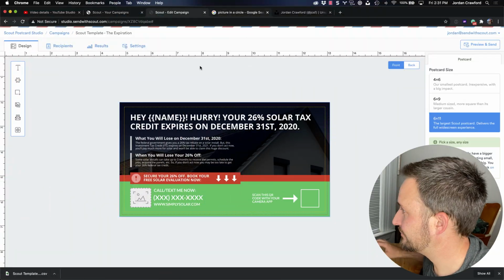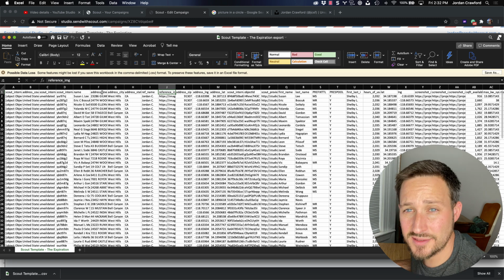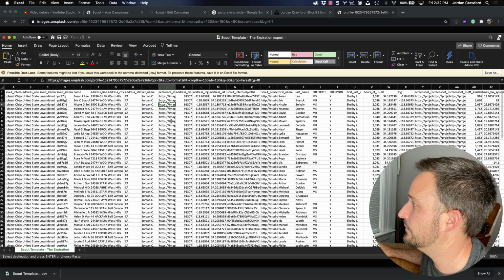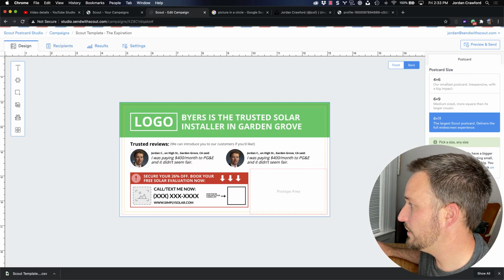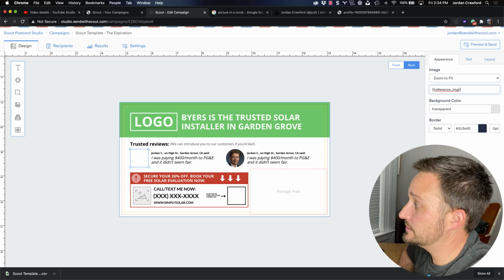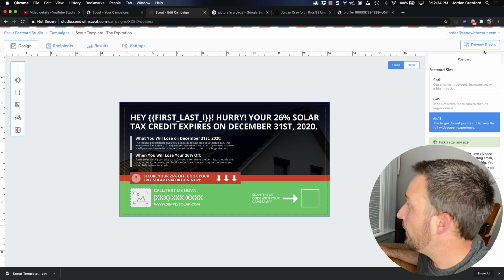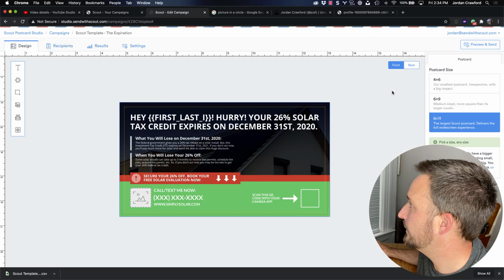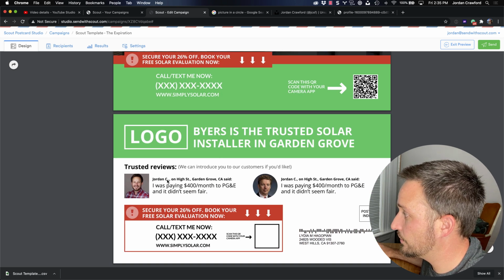Scout Postcard Templates: The Expiration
This is the Scout Postcard Template: The Expiration.

Here it's all about telling your prospects what they will lose, miss out on, NEVER SEE AGAIN if they don't act NOW!